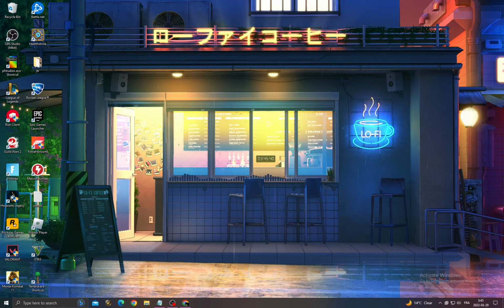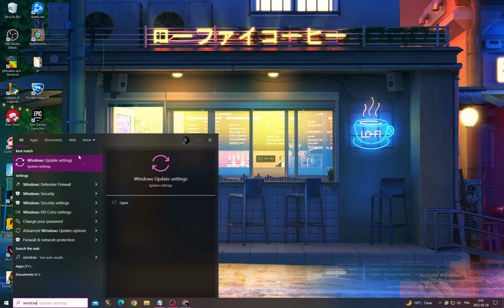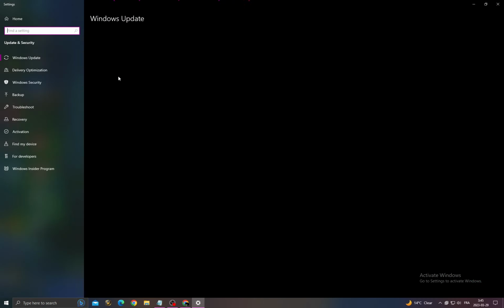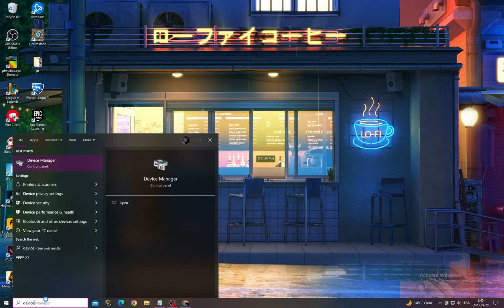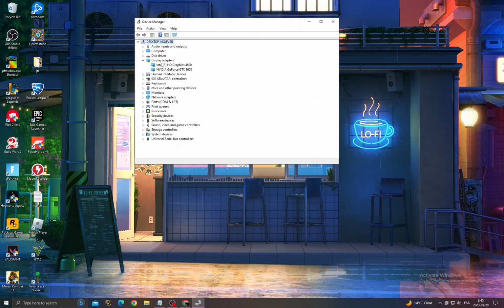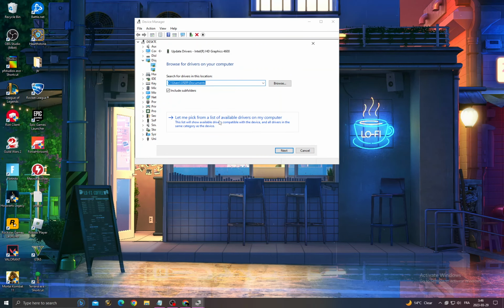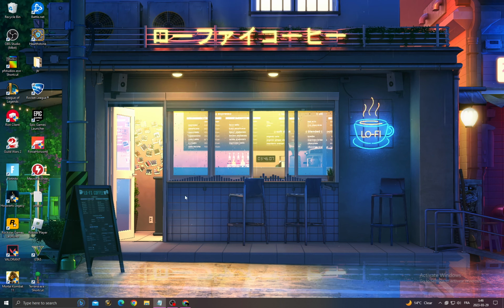RE4 REMAKE - How To Fix Random Stuck on Loading Screen - Resident Evil 4 Remake 100% Work